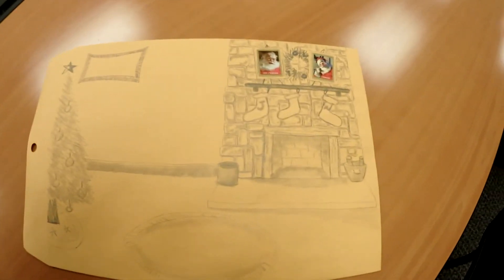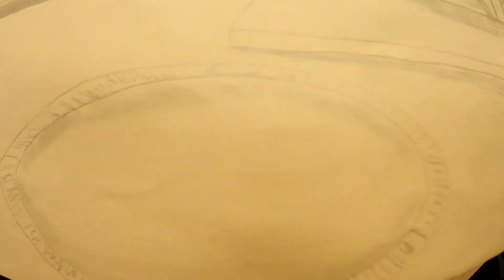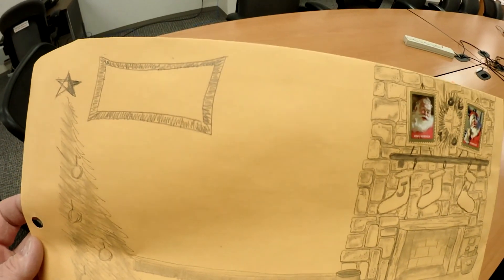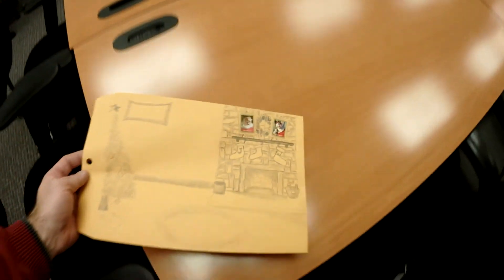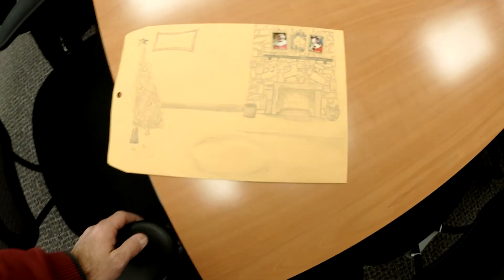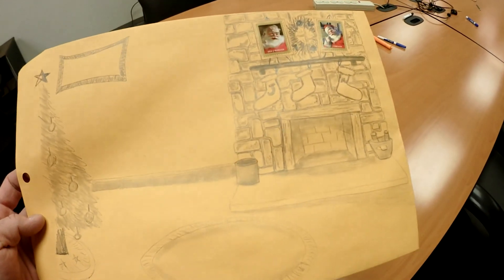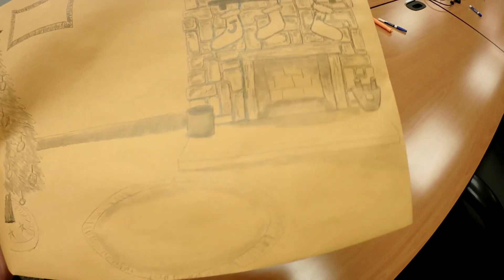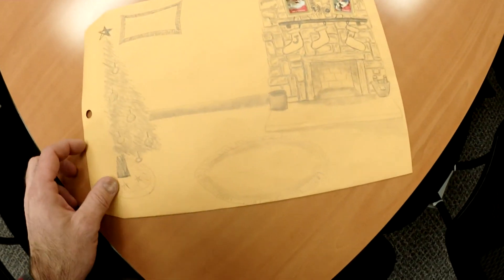Time Capsule: 2018-11-28 Wednesday